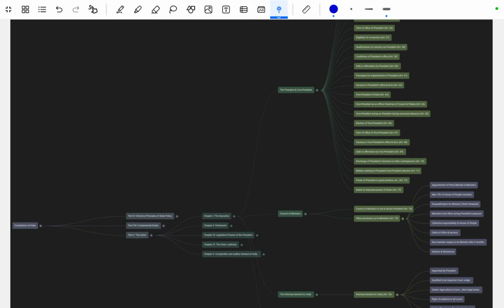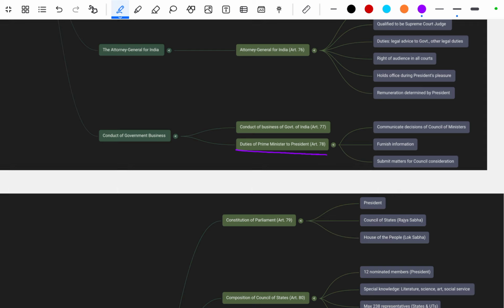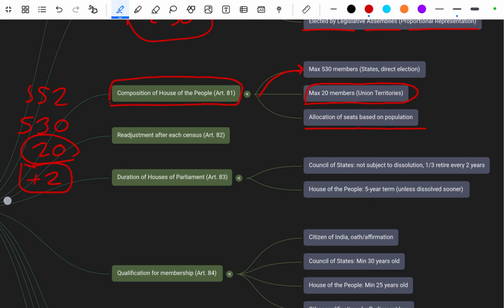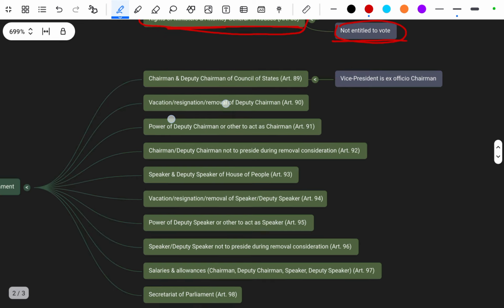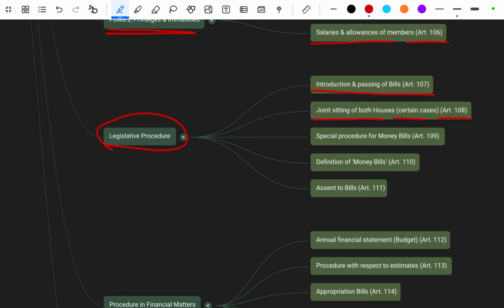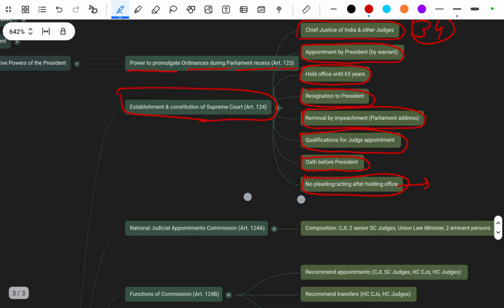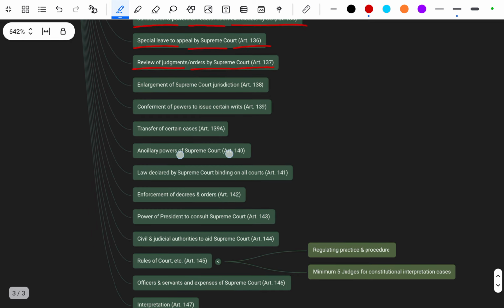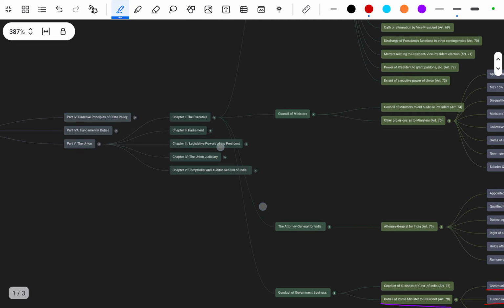Crack Polity in 15 Days – Article-Wise Breakdown Starts NOW! EP.3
Crack Polity Like a Topper!
In this power-packed series, we break down all the important Articles of the Indian Constitution in a way you’ve NEVER seen before! Whether you're preparing for UPSC CSE, CAPF, CDS, or State PSCs, this is your one-stop destination to MASTER POLITY.

⚖️ From Article 1 to 395, we decode:

✅ The most asked Articles in UPSC Prelims
✅ One-liner tricks to remember tough ones
✅ Real-life examples, MCQ tips & case laws
✅ High-frequency Articles every serious aspirant MUST know

📌 New videos daily — concise, exam-oriented & revision-friendly!
🎯 Don’t just study — study what matters most in the exam hall.